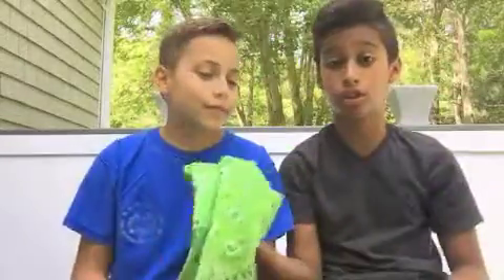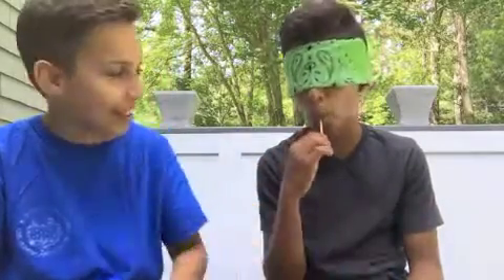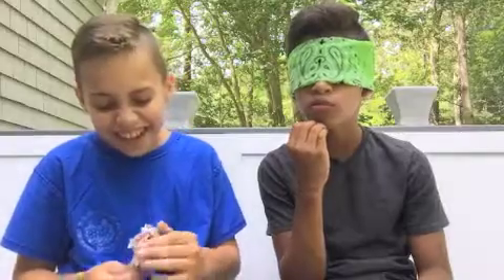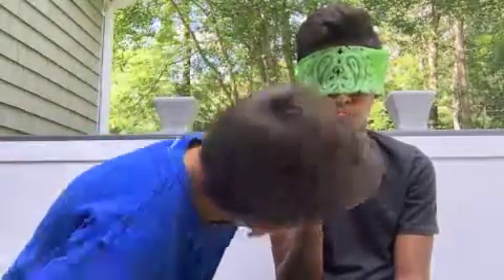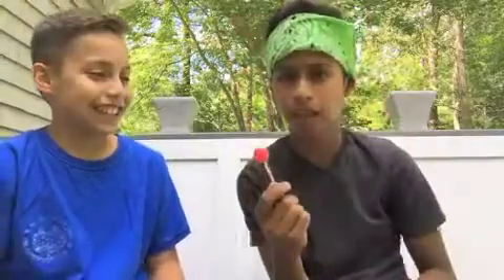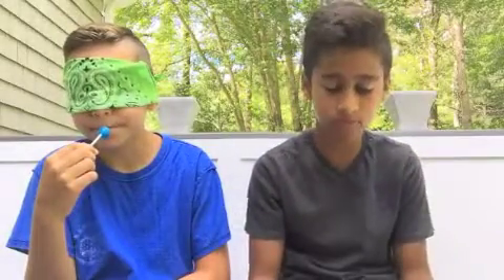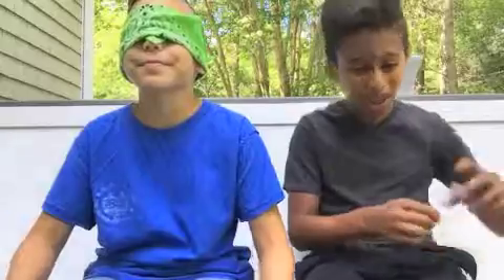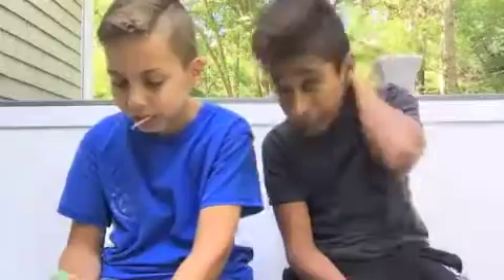Dum Dum Challenge